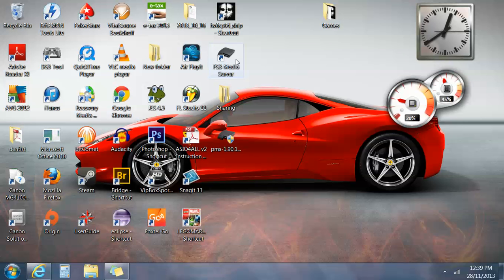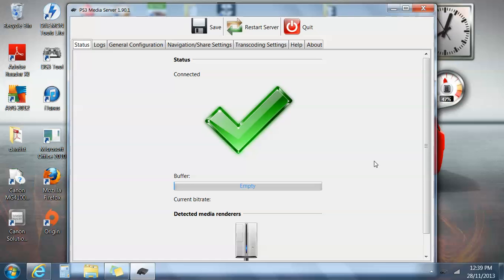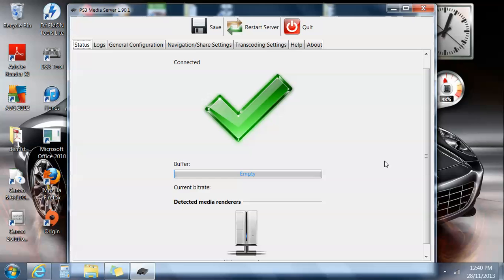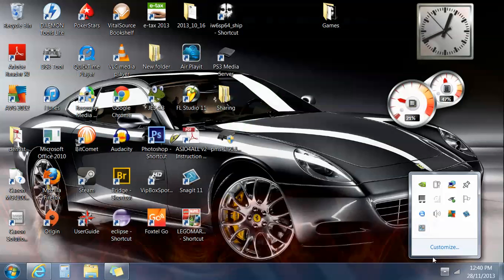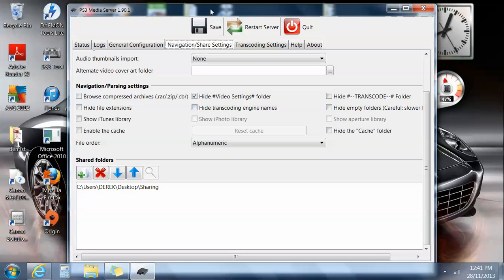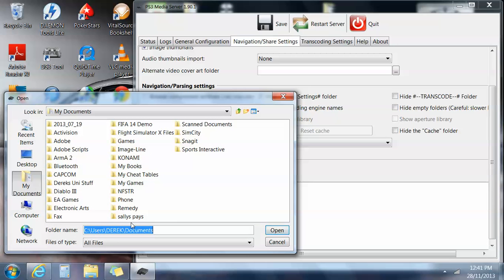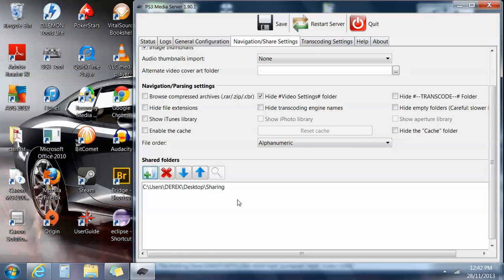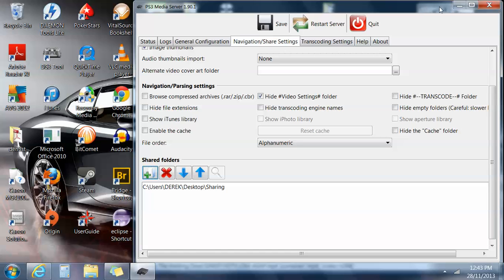How To Setup PC to PS3 / Xbox360 Media Streaming Guide, Videos, Music, Photos.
A brief guide to help setup streaming media content from your PC to your PS3.